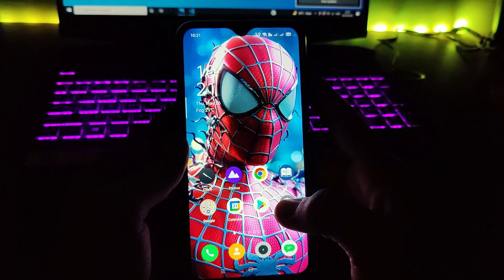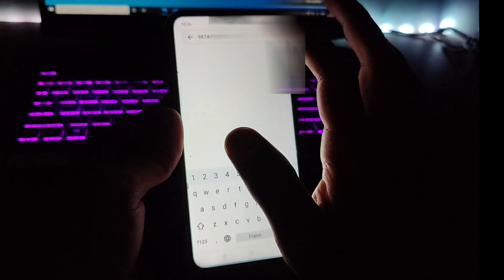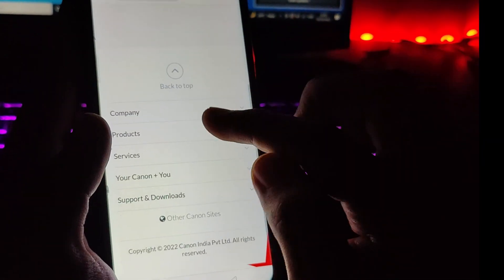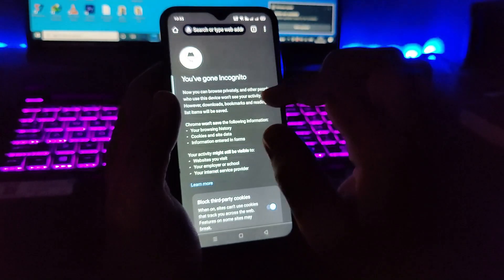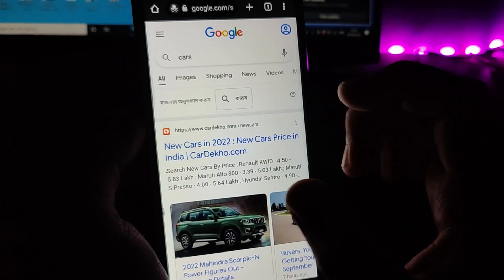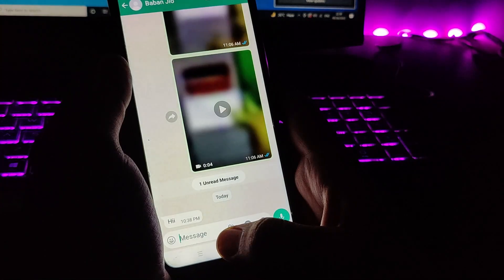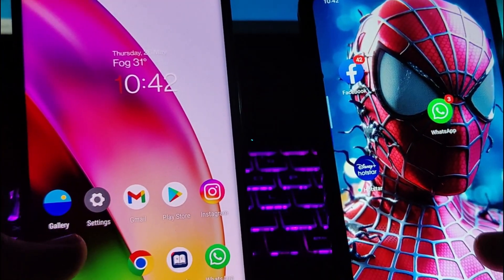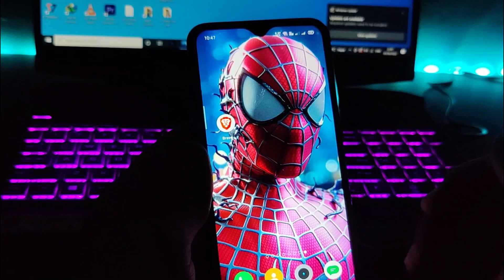Top 5 Amazing Secret Android Tricks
Hey friends today we have another great topic for you Top 5 Amazing Secret Android Tricks ...